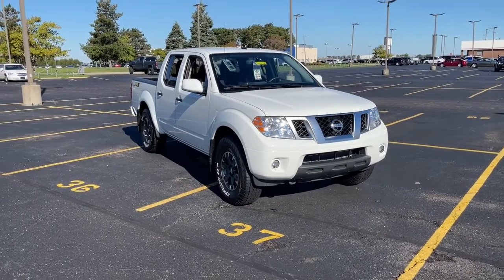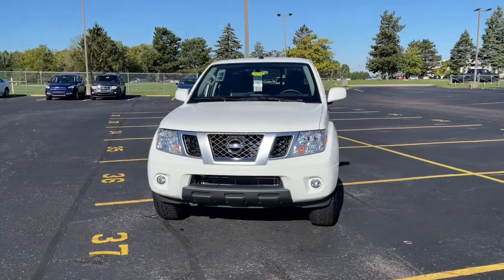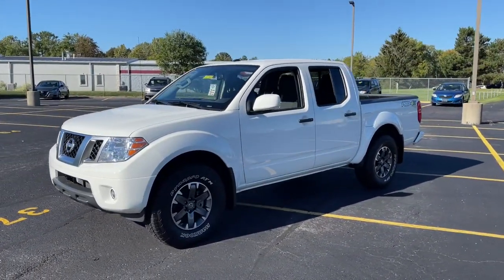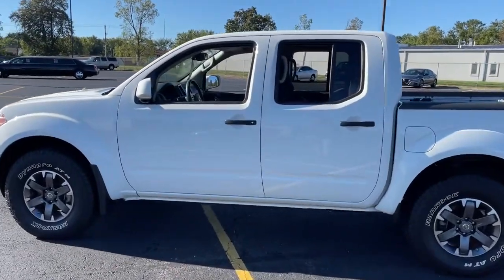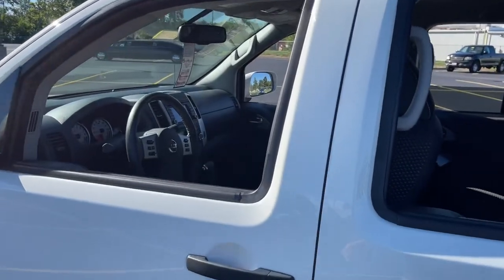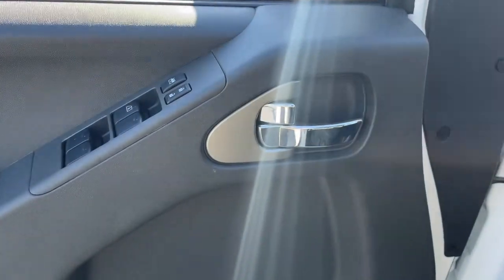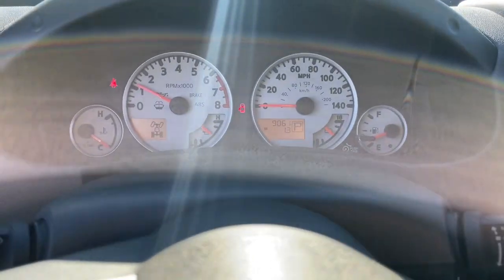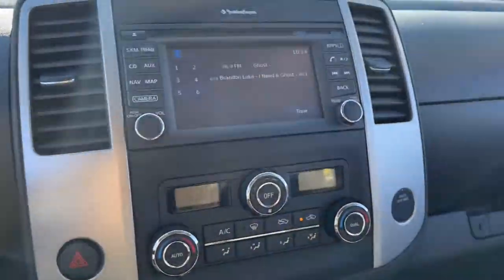2019 Nissan Frontier dayton, vandalia, middletown, englewood, beavercreek N21918A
Glacier White Used 2019 Nissan Frontier available in Vandalia, Ohio at Joseph Airport Toyota. Servicing the Dayton, Vandalia, Middletown, Englewood and Beavercreek, OH area.

Joseph Airport Toyota
1180 W National Rd

Certified. Glacier White 2019 Nissan Frontier PRO-4X 4WD 5-Speed Automatic with Overdrive 4.0L V6 DOHC 4WD.brbr**CERTIFIED LIFETIME POWERTRAIN WARRANTY** Odometer is 13134 miles below market average!brbrCertification Program Details: We know that shopping for a pre-owned vehicle can be full of uncertainties. We are so confident in OUR pre-owned vehicles that we have covered them with our YES PLAN Certified program. Enjoy the peace of mind of a true NATIONWIDE powertrain warranty. Worry free ownership, Only from Joseph Airport. And because we appreciate your business, enjoy your first oil change COMPLIMENTARY.brWe know that shopping for a pre-owned vehicle can be full of uncertainties. We are so confident in OUR pre-owned vehicles that we have covered them with our YES PLAN Certified program. Enjoy the peace of mind of a true NATIONWIDE powertrain warranty. Worry free ownership, Only from Joseph Airport. And because we appreciate your business, enjoy your first oil change on us! COMPLIMENTARY!.